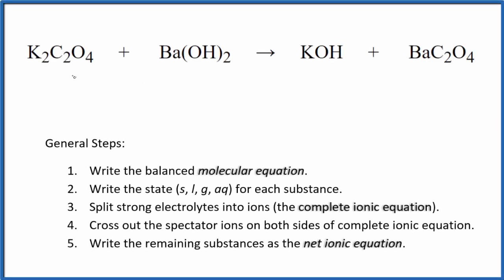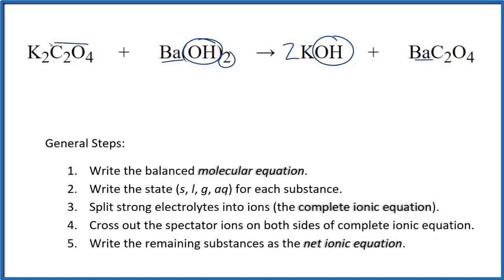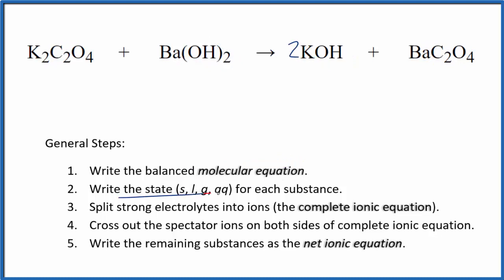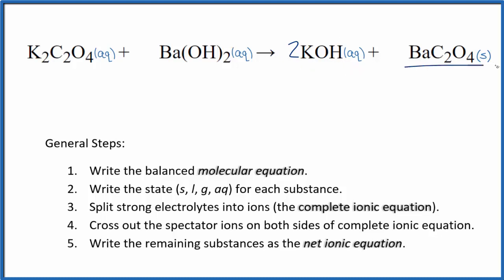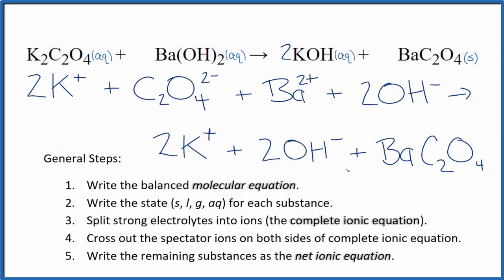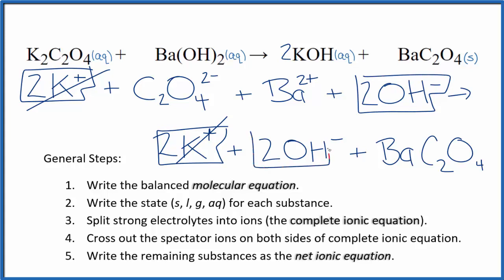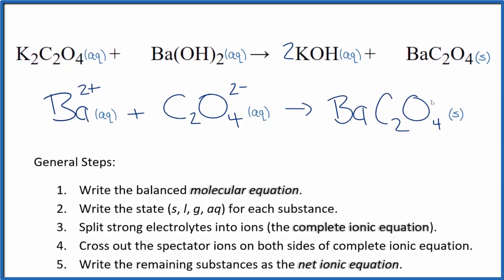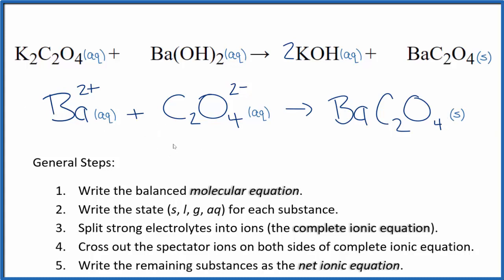How to Write the Net Ionic Equation for K2C2O4 + Ba(OH)2 = KOH + BaC2O4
There are three main steps for writing the net ionic equation for K2C2O4 + Ba(OH)2 = KOH + BaC2O4 (Potassium oxalate + Barium hydroxide ). First, we balance the molecular equation. Second, we write the states and break the soluble ionic compounds into their ions (these are the strong electrolytes with an (aq) after them). Finally, we cross out any spectator ions. These are the ions that appear on both sides of the ionic equation.

Important Skills

More Practice

General Steps:

1. Write the balanced molecular equation.
2. Write the state (s, l, g, aq) for each substance.
3. Split soluble compounds into ions (the complete ionic equation).
4. Cross out the spectator ions on both sides of complete ionic equation.
5. Write the remaining substances as the net ionic equation.